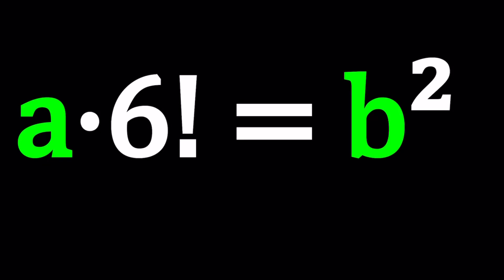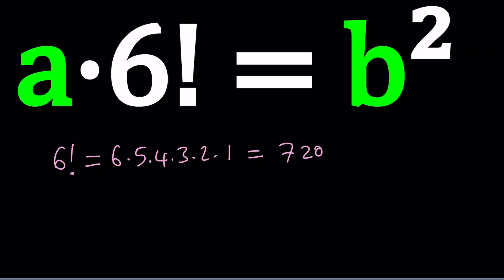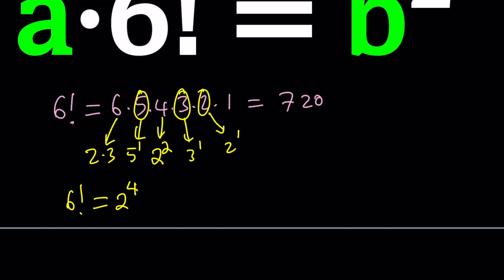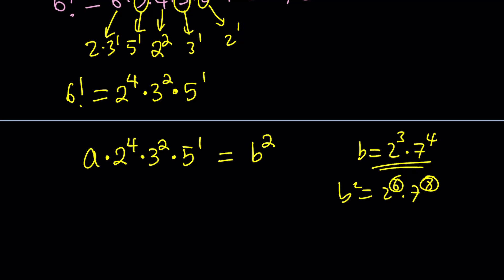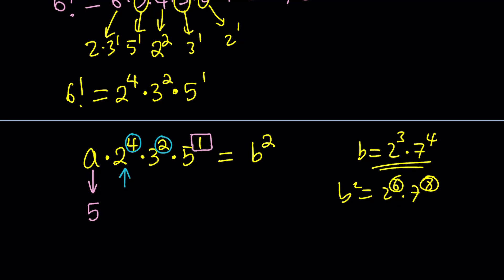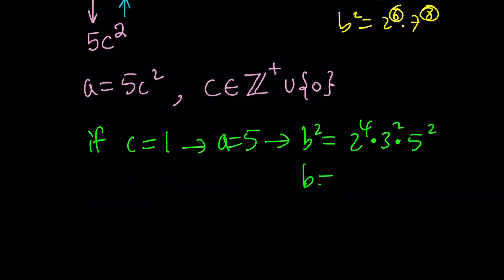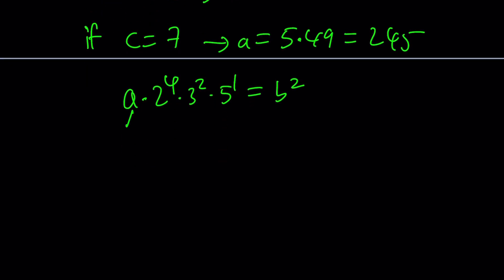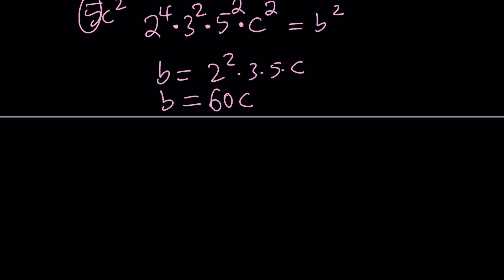A Diophantine Equation With Factorials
❤️ a*6! = b^2